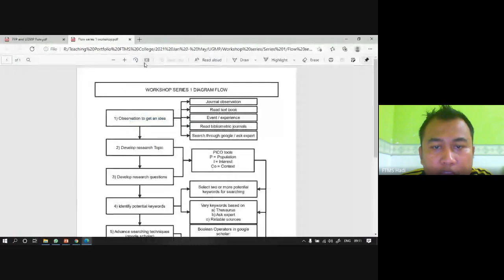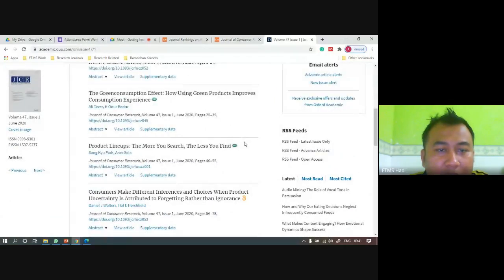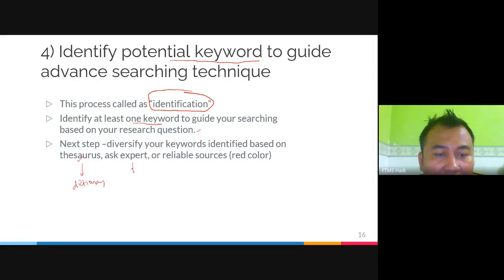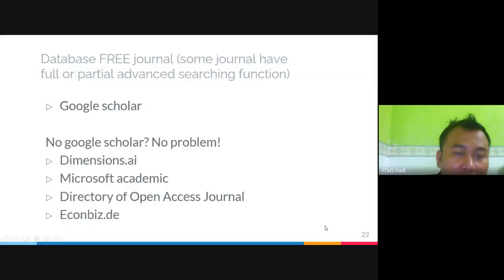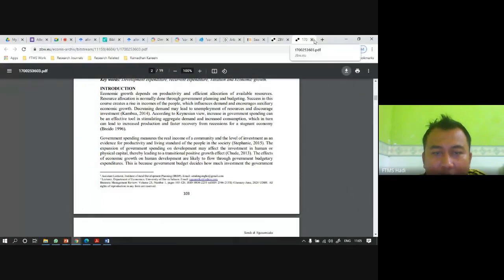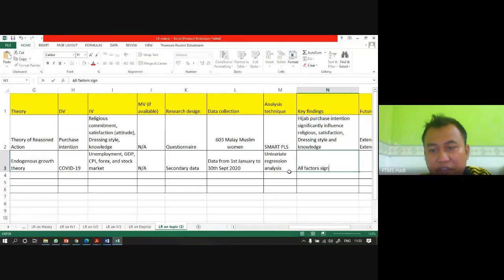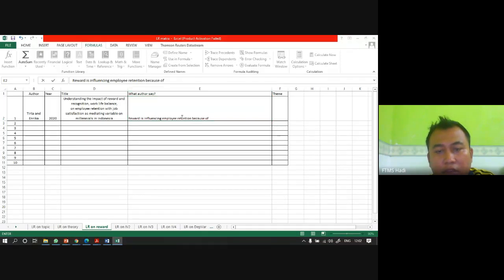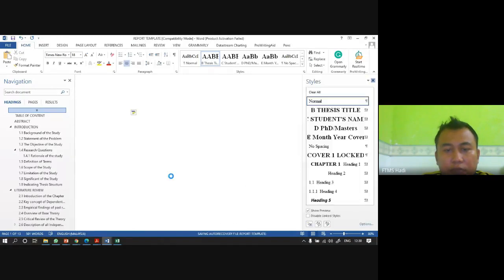Getting head start in FYP and UGMP (Series 1)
Internal workshop for College FTMS Cyberjaya

Workshop Synopsis:
1) Observation to get the idea
2) Develop a research topic
3) Develop research questions
4) Identify potential keywords
5) Advanced searching techniques (google scholar)
6) Journal retrieval
7) Preparing the literature review matrix
8) Writing a literature review (narrative and argumentative)
9) Finalise conceptual/theoretical framework and hypothesis
10) Others - report draft briefing